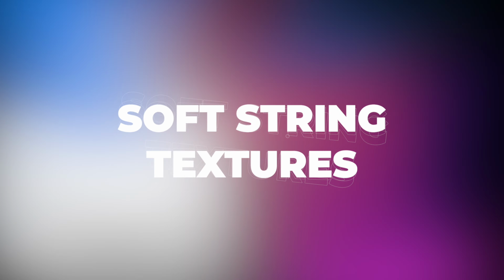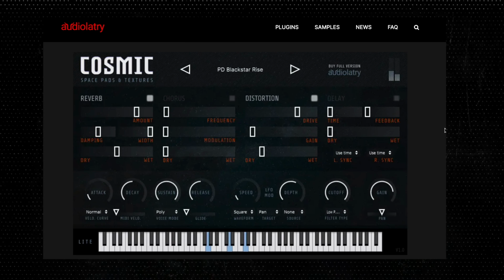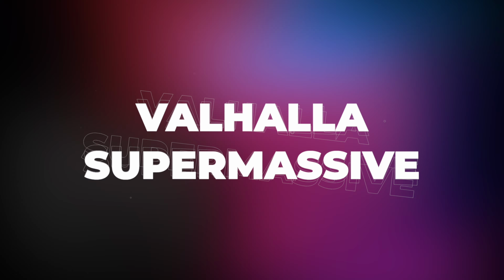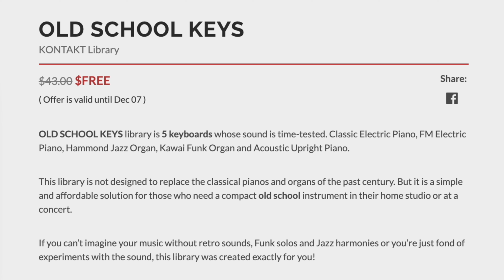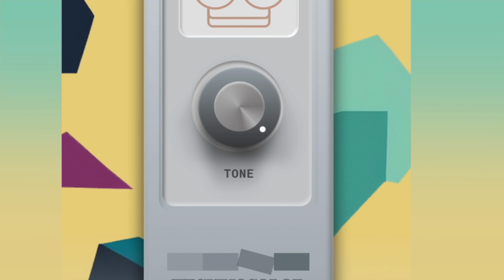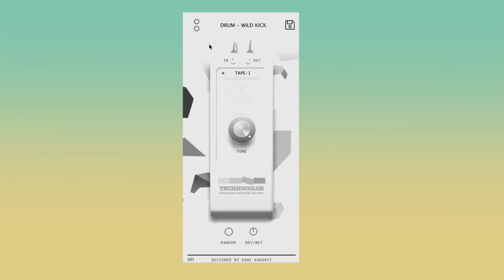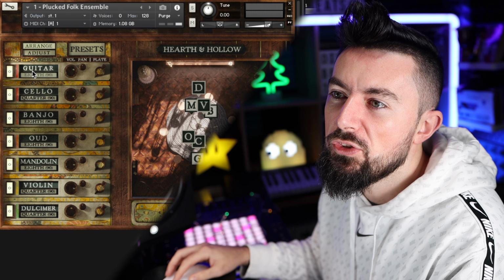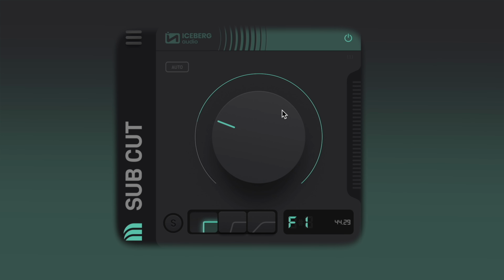LIMITED TIME FREE VST PLUGINS, KARANYI SOUNDS TECHNOCOLOR (+ DECEMBER DEALS)